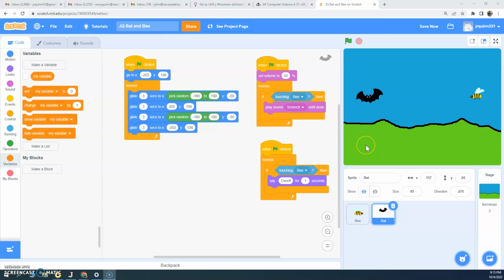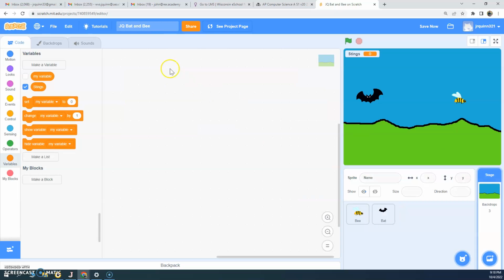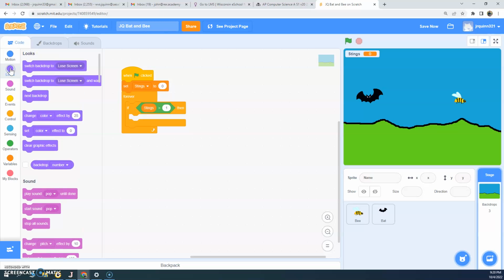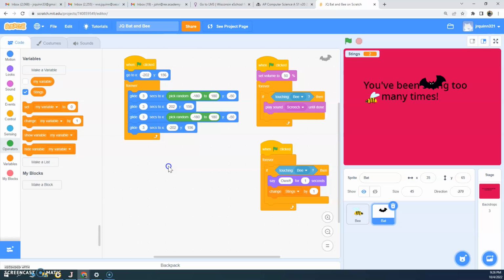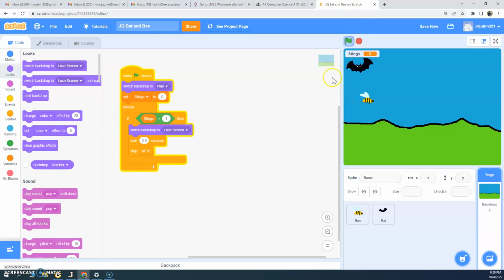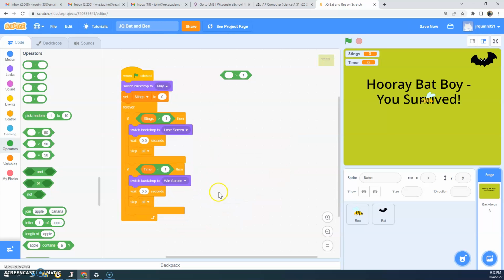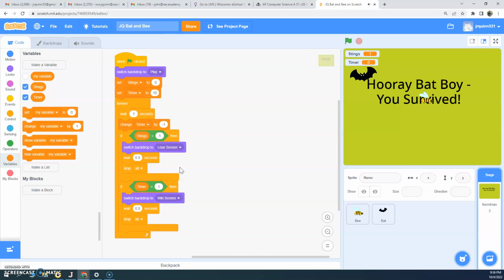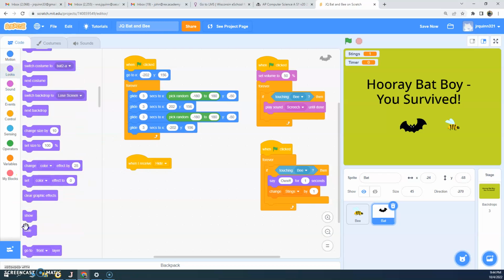Bat and Bee Video 3